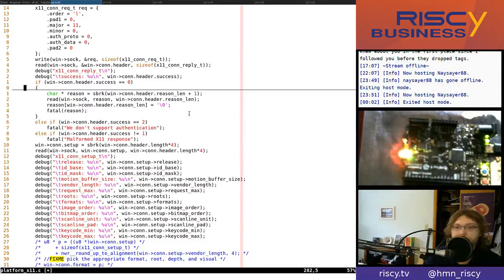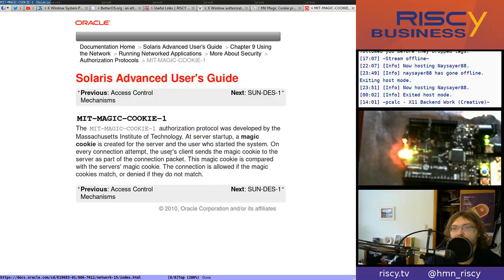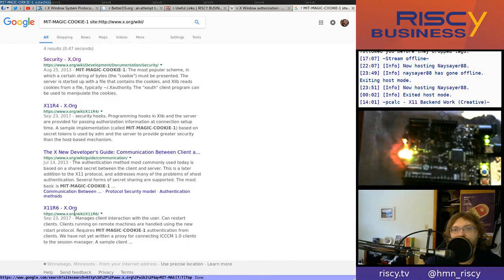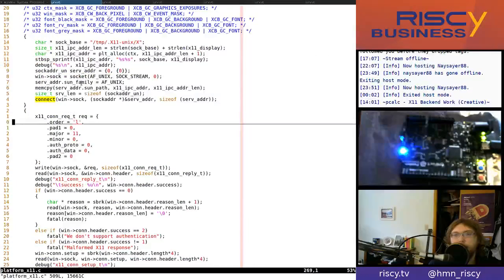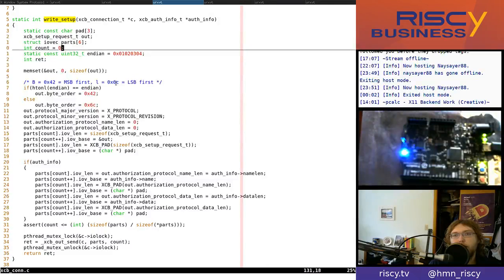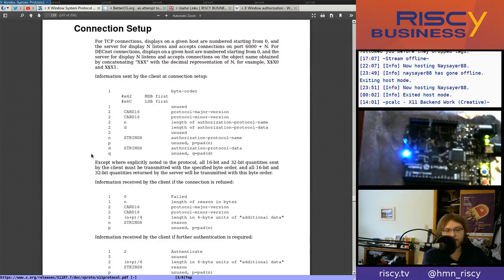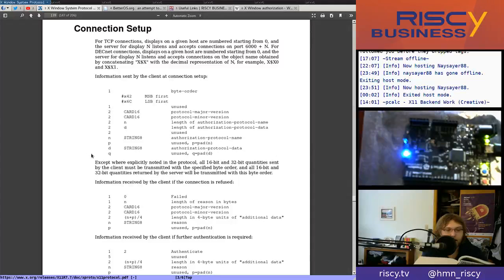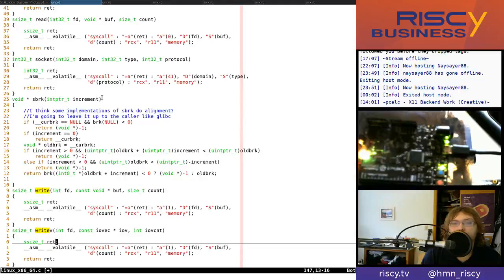pcalc - MIT-MAGIC-COOKIE-1 Authentication & Scatter Gather IO